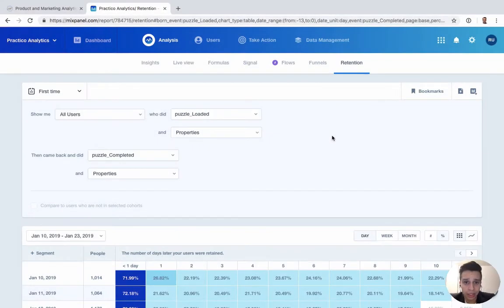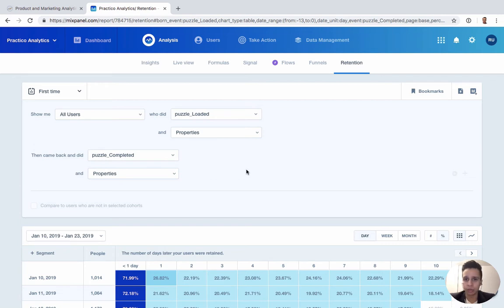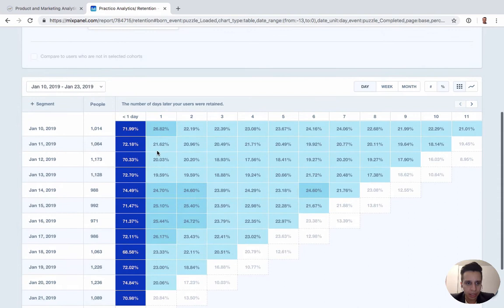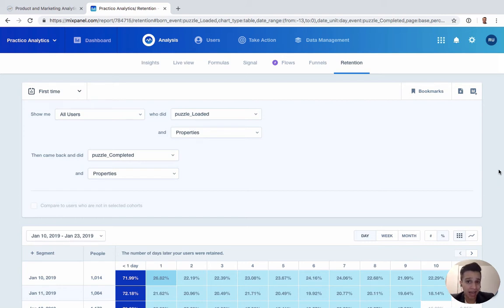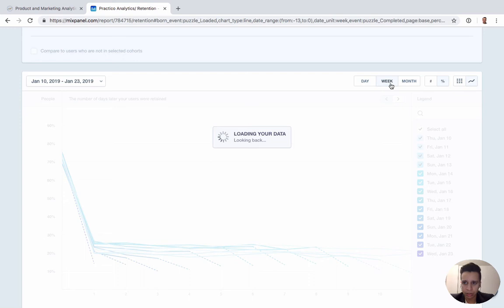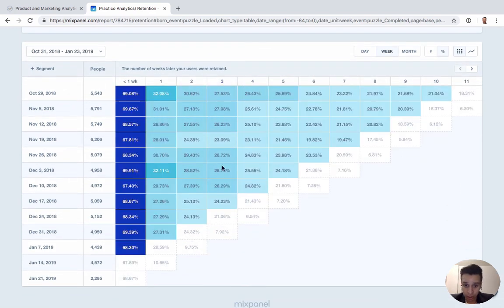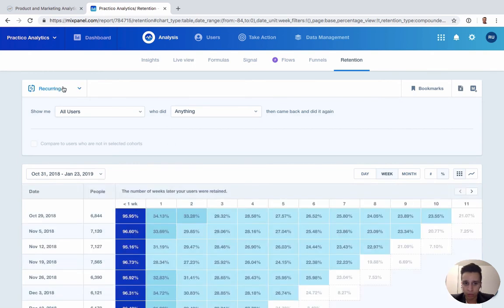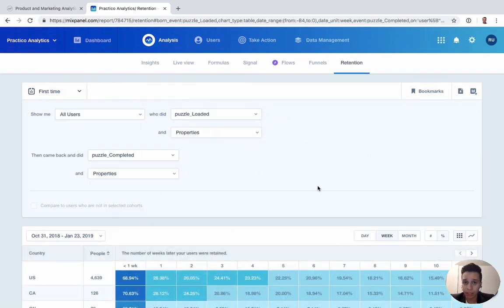Mixpanel Retention: Find and Understand Your Best Users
Retention will let you organize your users into groups (or cohorts) and understand how they are using your product. This can become one of your most useful reports as it will help unlock insights around why your best users love your product.